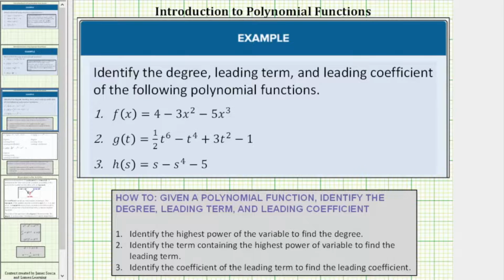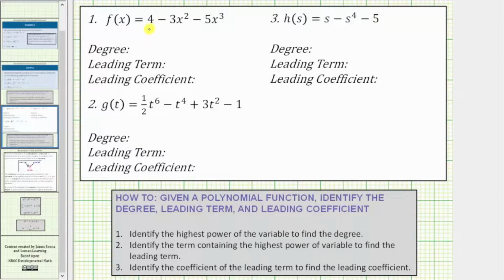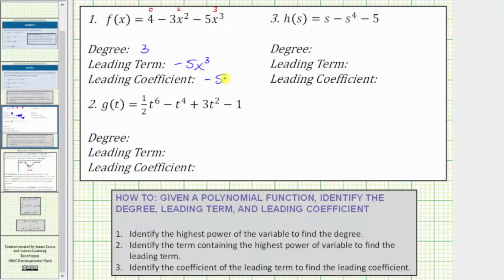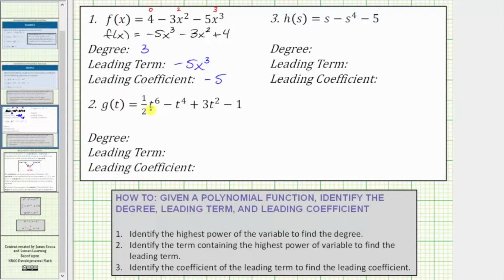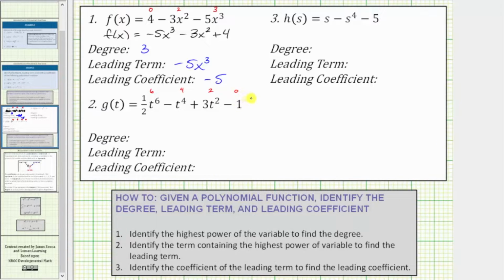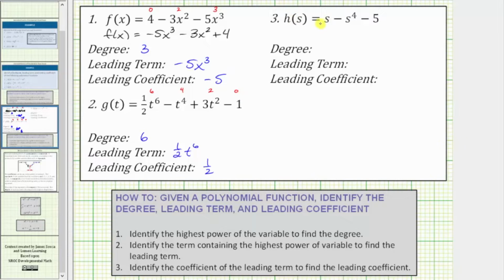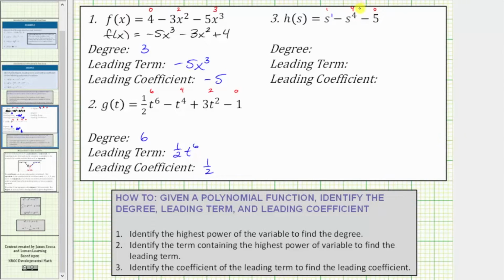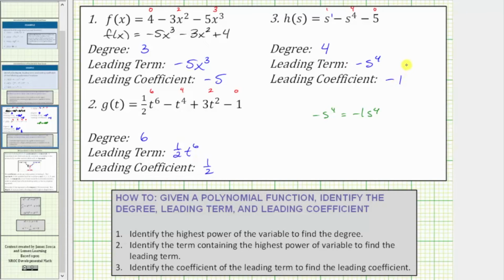How to Find the Degree, Leading Term, and Leading Coefficient of a Polynomial (With Solved Examples)